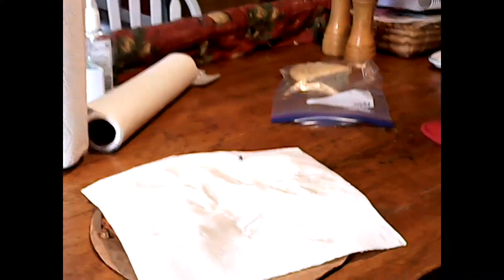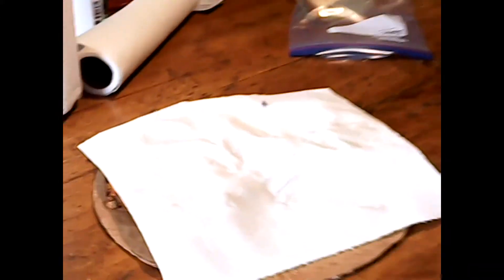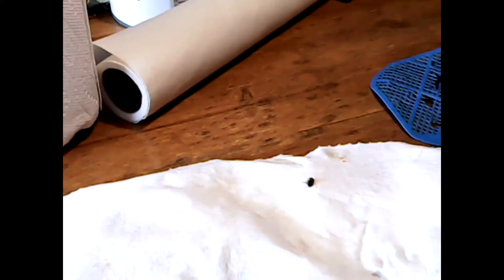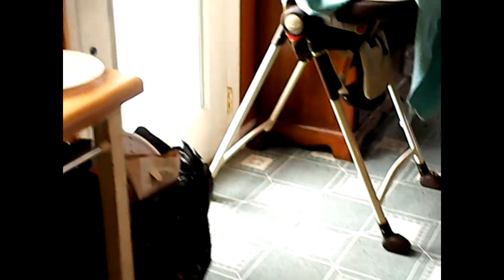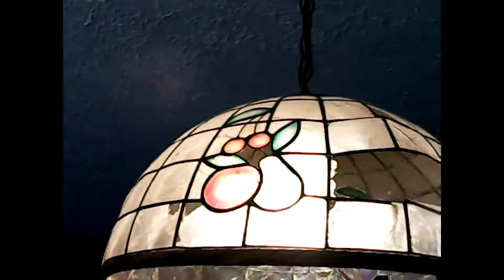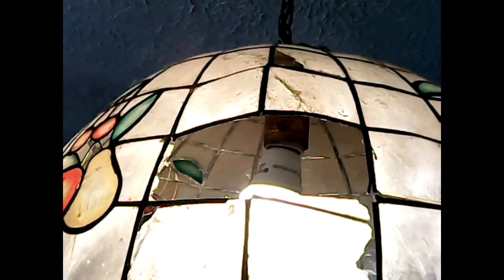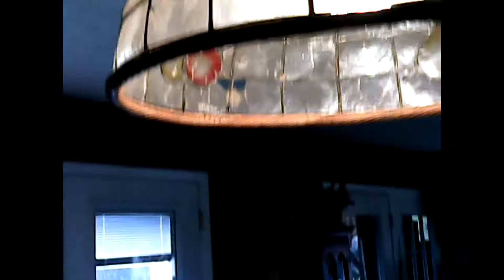Awesome hunt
Exotic game hunting on a very small budget